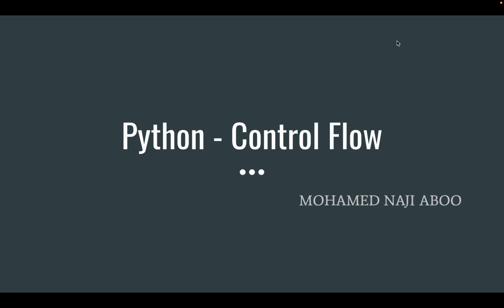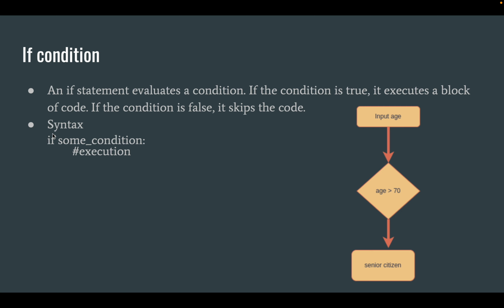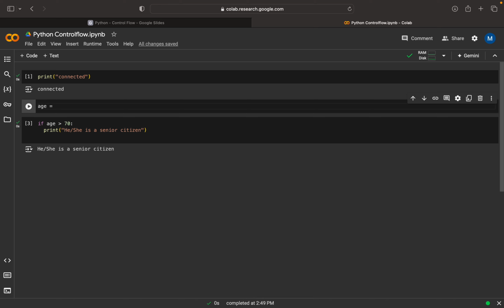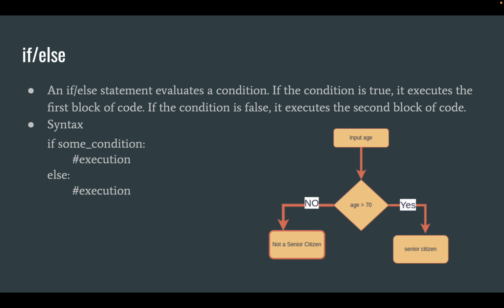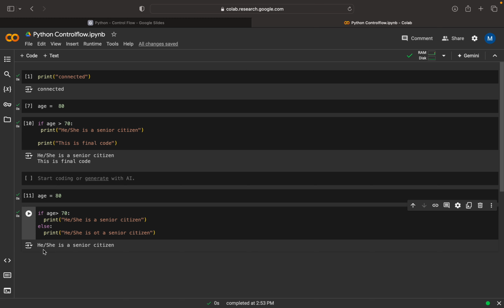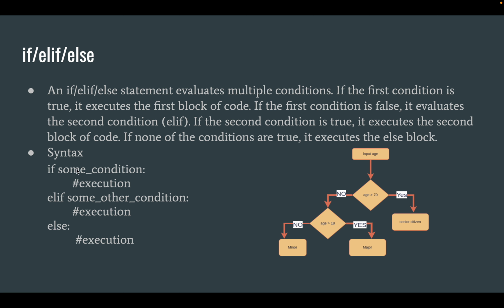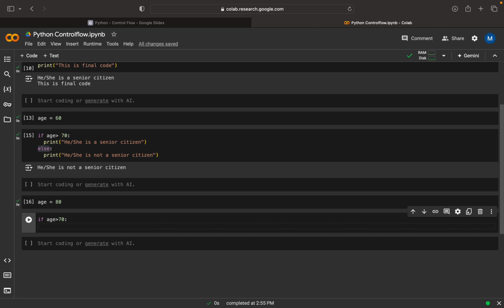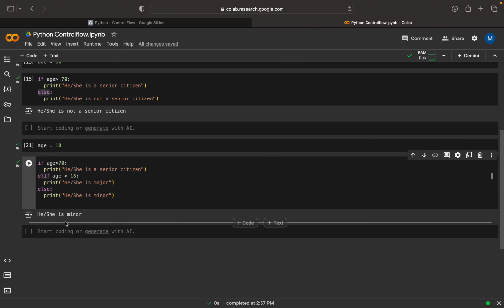Python Tutorial - Basic to Advanced | Control Flow: If, If-Else, and If-Elif-Else | Examples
Welcome to our Python tutorial series! In this video, we dive into the essentials of Python control flow. You'll learn how to effectively use if, if-else, and if-elif-else statements to make decisions in your code. We'll walk through clear, practical examples to help you understand how these control structures work and how you can use them to manage the flow of your programs. Whether you're a beginner or looking to refresh your knowledge, this tutorial is perfect for anyone wanting to master Python control flow.